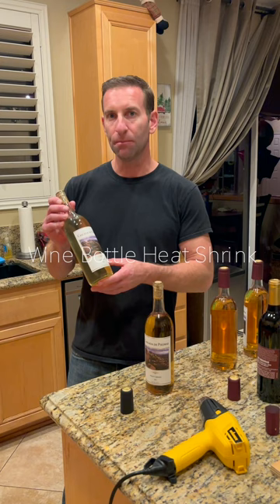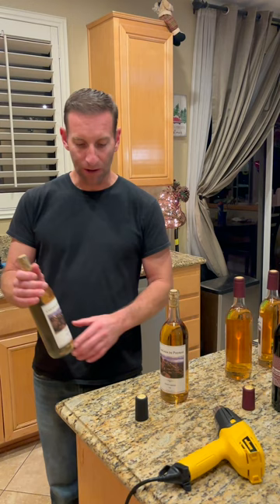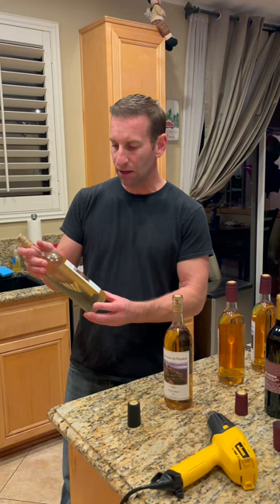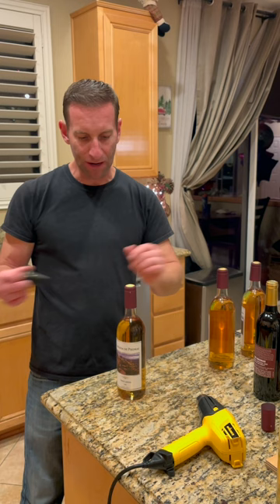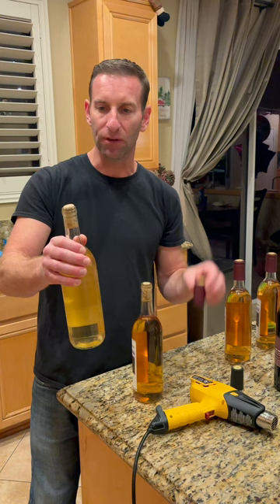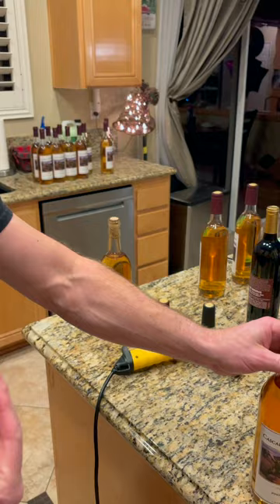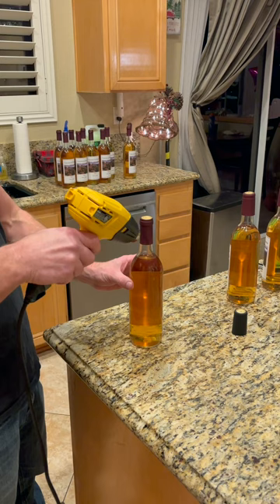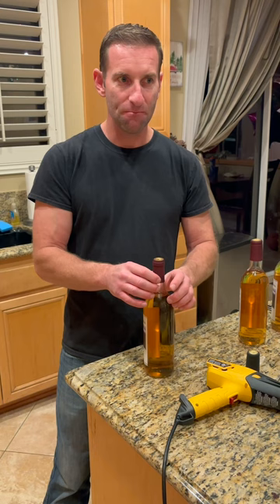Seal the Deal: Heat Shrinking Caps onto Wine Bottles - A DIY Winemaking Essential!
ChatGPT
🍷 Uncork the world of DIY winemaking with our latest tutorial on heat shrinking caps onto wine bottles! Elevate your wine presentation and ensure a perfect seal with this step-by-step guide to mastering the art of heat shrinking.

In this comprehensive video, we'll take you through the process of adding a professional touch to your homemade wine bottles. Watch as we demonstrate the precise technique of applying heat shrinking caps – a game-changer for preserving the quality and flavor of your carefully crafted vintages.

Learn the tips and tricks that will make the process seamless, whether you're a seasoned winemaker or just starting on your vinification journey. Discover the tools you need, the right temperature adjustments, and the finesse required to achieve a sleek and secure seal.

Immerse yourself in the world of winemaking aesthetics as we showcase the transformative power of heat shrinking caps, adding that finishing touch that makes your bottles stand out. Elevate the presentation of your wine gifts or personal collection and impress your friends and family with a professional-looking finish.

Don't let the heat shrink process intimidate you – our easy-to-follow tutorial ensures that you can confidently enhance your wine bottles without any hassle. Uncork the potential of your winemaking hobby and savor the satisfaction of a job well done.